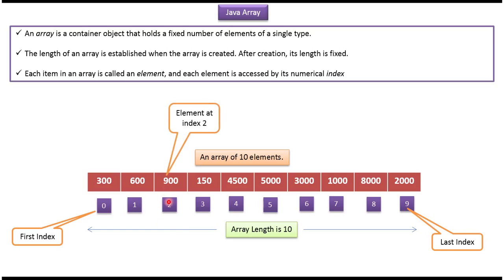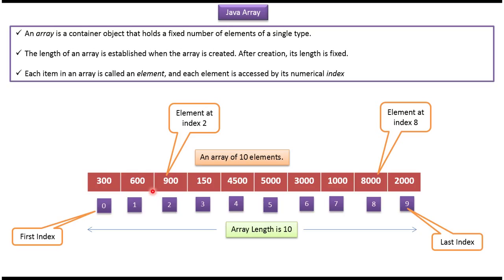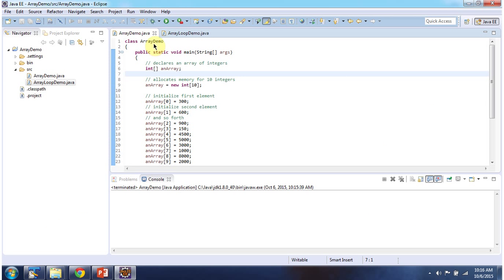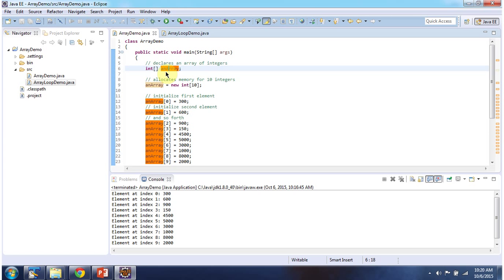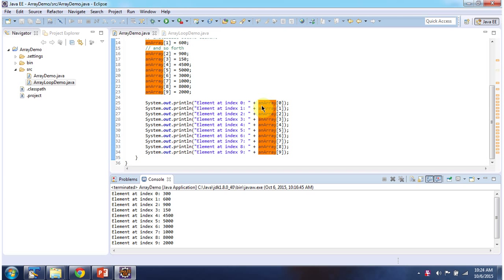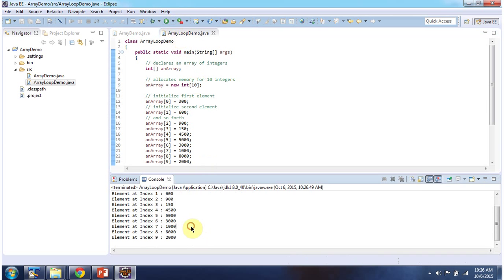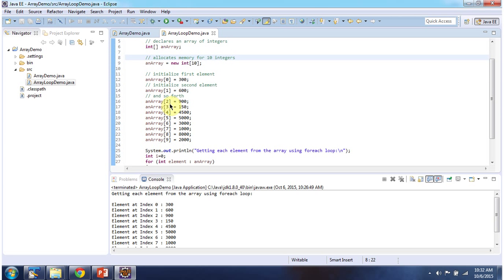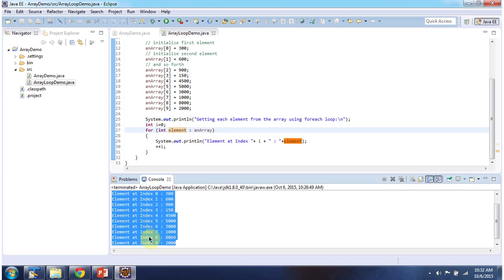How to store int values in Java Array? | Storing int Values in Java Arrays | Java Tutorial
Welcome to this Java tutorial where we explore how to store `int` values in Java arrays!

In Java programming, arrays are used to store collections of elements of the same data type. Storing `int` values in an array allows us to efficiently manage and manipulate a sequence of integers.

- **Array Declaration**: Demonstrating how to declare an array of `int` values in Java.

- **Array Initialization**: Explaining different methods to initialize `int` arrays with specific values.

- **Accessing Array Elements**: Showing how to access and modify individual elements within an `int` array.

- **Looping Through Arrays**: Using loops (such as `for` or `foreach`) to iterate over `int` arrays and perform operations.

- **Examples and Code Snippets**: Providing practical examples and code snippets to illustrate storing `int` values in Java arrays.

By the end of this tutorial, you'll have a solid understanding of how to work with `int` arrays in Java and effectively store integer values for various programming tasks.

Join us on this journey to master Java programming and become a proficient Java developer. Happy coding!

How to store int values in Java Array? | Java Array (int values) | Java Tutorial